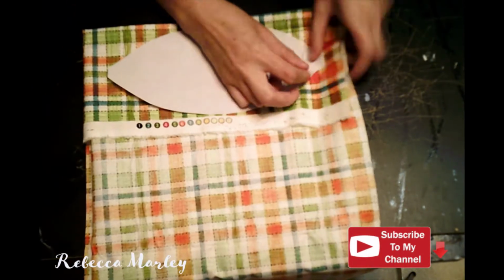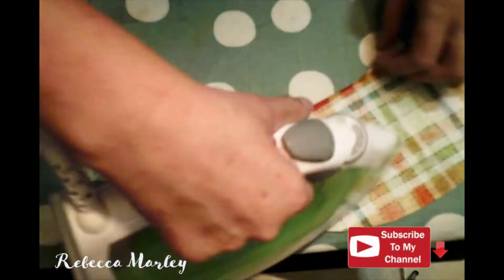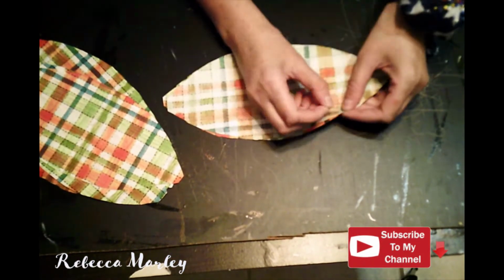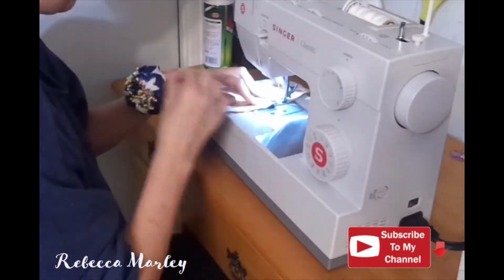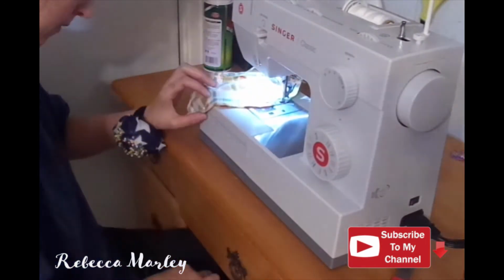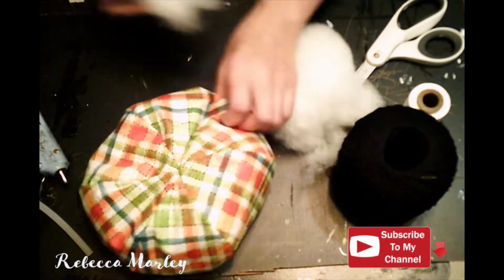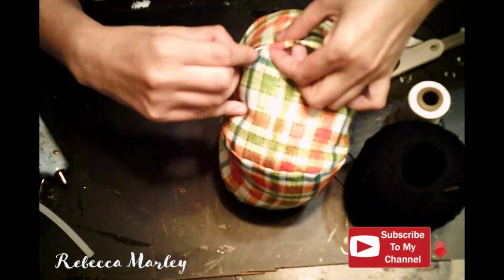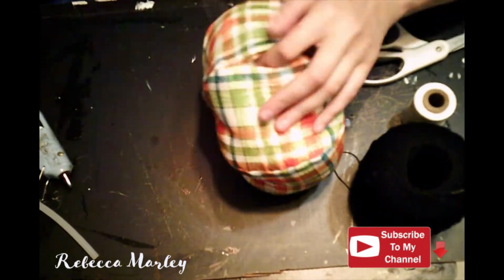Fabric Pumpkins DIY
Make a fun fabric pumpkin this Autumn. There are 3 different sizes for you to choose from; a small, medium and large pumpkin. Whether you have a sewing machine or prefer to sew by hand, this is an easy project.